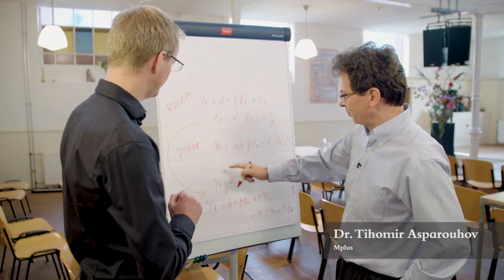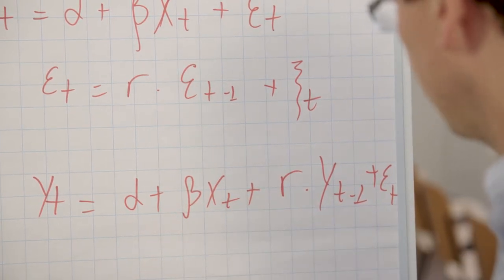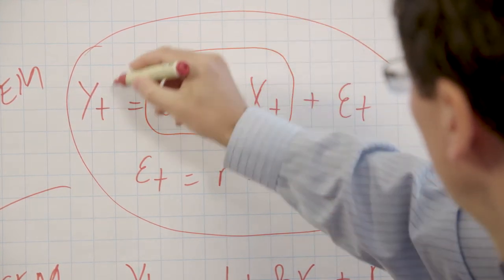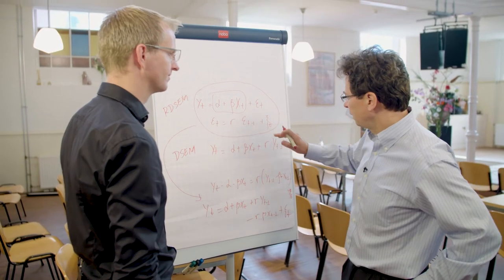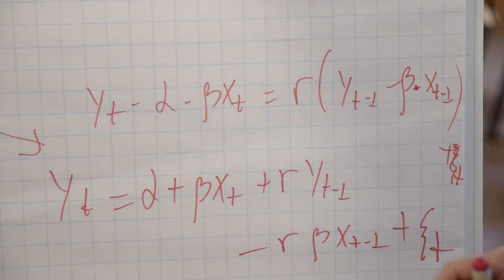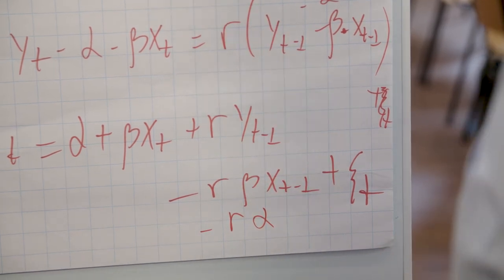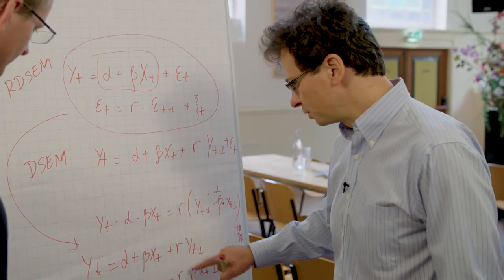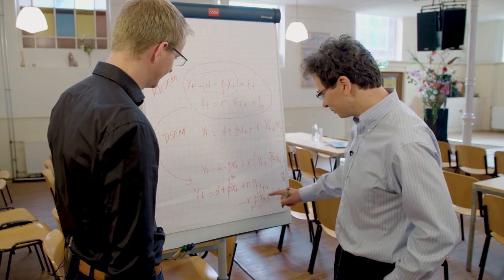Dynamic Structural Equation Modeling explained in 5 minutes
Mplus 8 offers the possibility to analyze intensive longitudinal data, such as obtained with ecological momentary assessments, experience sampling method, ambulatory assessments, and daily diaries, using dynamic SEM (DSEM). Tihomir Asparouhov explains the equations behind DSEM in 5 minutes (you might want to watch the movie several times...).